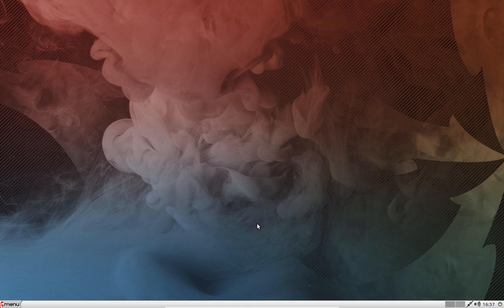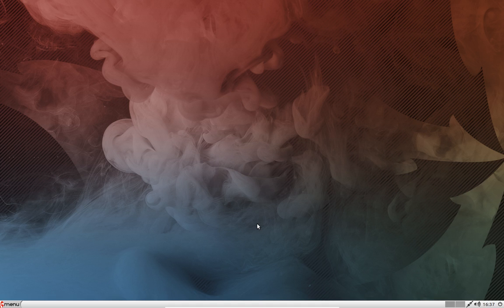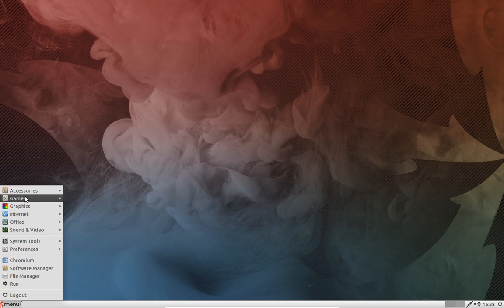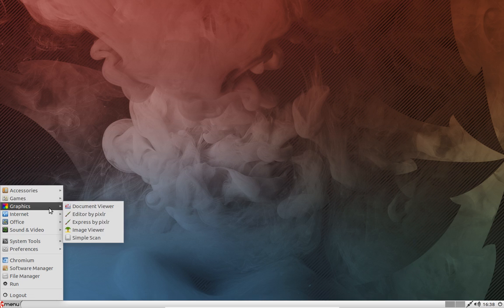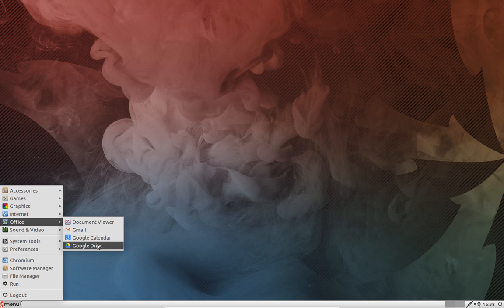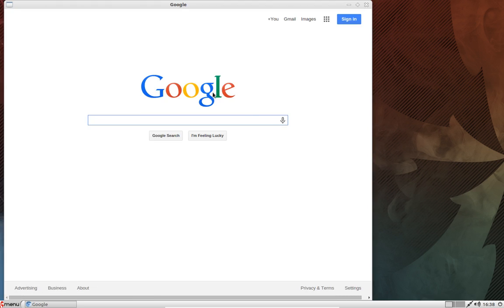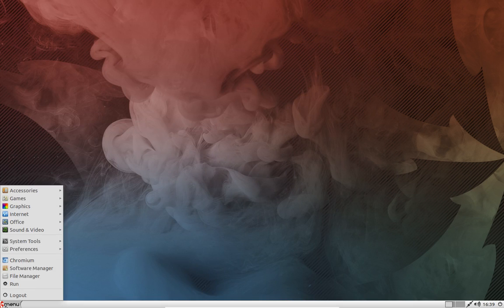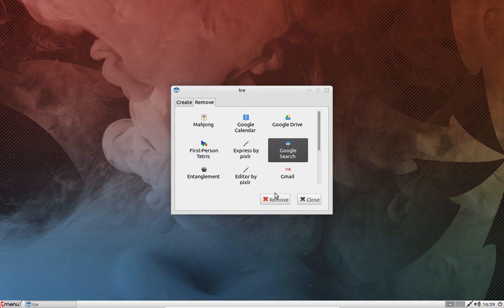Distro: Peppermint OS (Web app distro)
If you need a way to browse the web and use cloud base app. This is the distro for you.